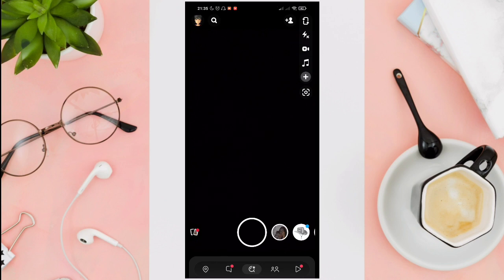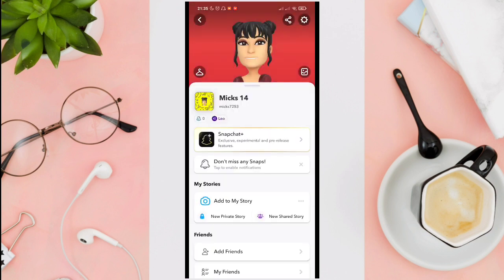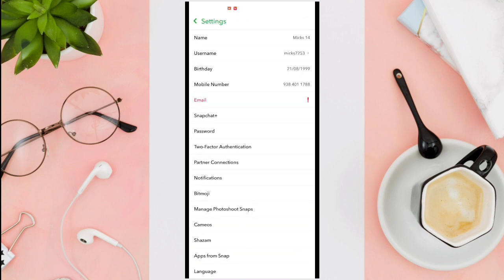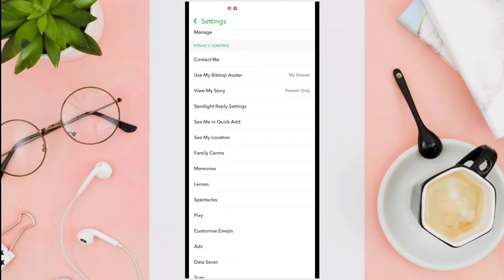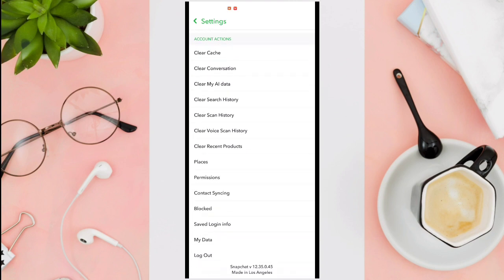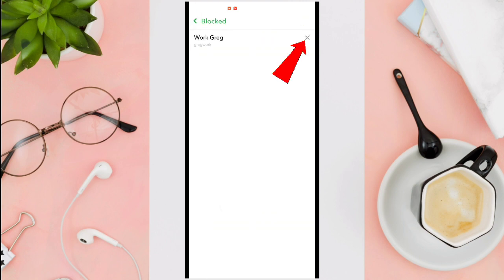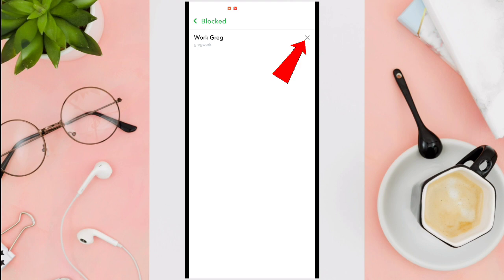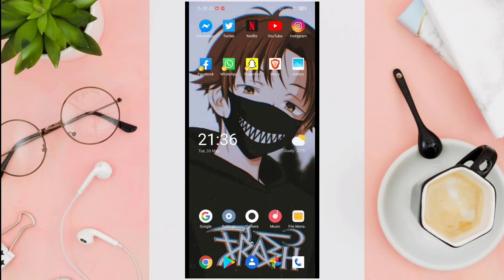How To Unblock Someone On Snapchat (Step By Step)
Learn how to unblock someone on Snapchat in just a few simple steps! Whether you're using an iPhone or Android, this tutorial will guide you through the process. Unblock people on Snapchat easily and reconnect with friends. Find out how to unblock someone on Snapchat today!